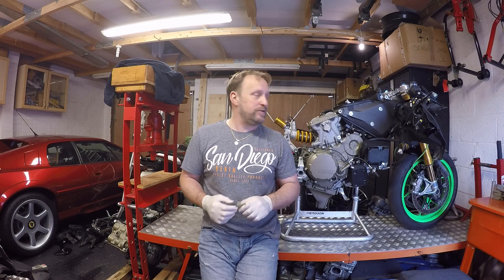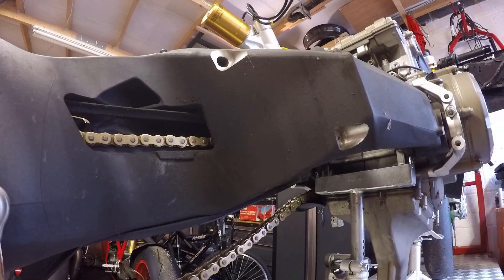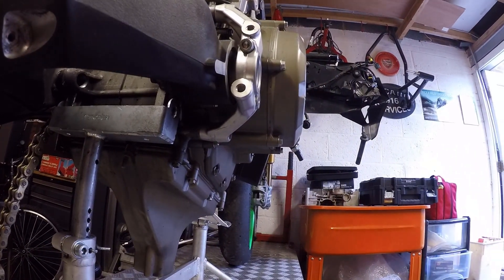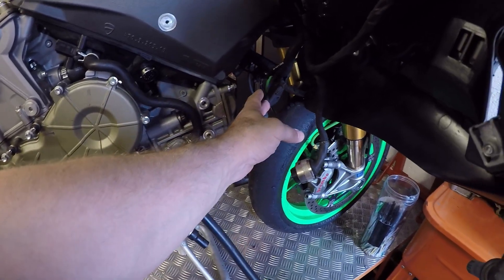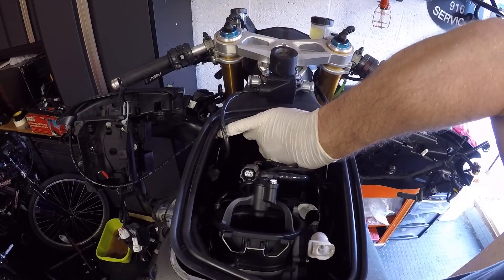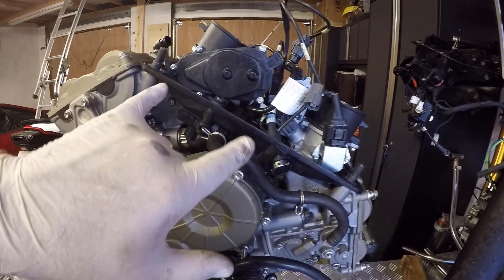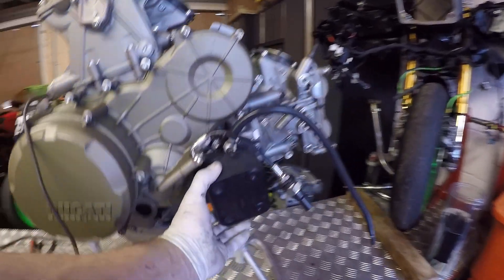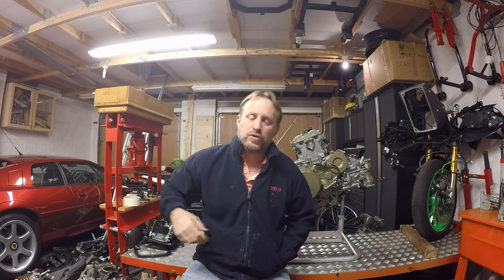Panigale 1199 S to R Engine Swap Video 4 - Swingarm and Frame Removal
Welcome to video 4 in the engine change series, in this video I get down to removing the swingarm, frame with the front end and the throttle assembly

This video sees the following removed:
- rear shock and linkages
- Secondary air pipes
- Swingarm
- Front loom support
- Crankcase breather
- Frame with (Forks, Yokes, full electrics)

Once I have a few small consumable parts arrive I will start to reassemble the bike.